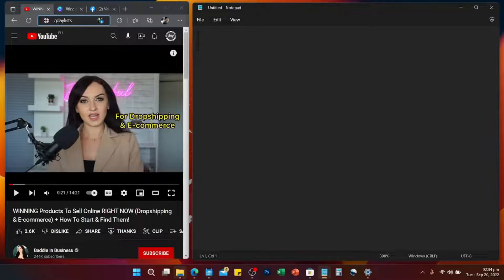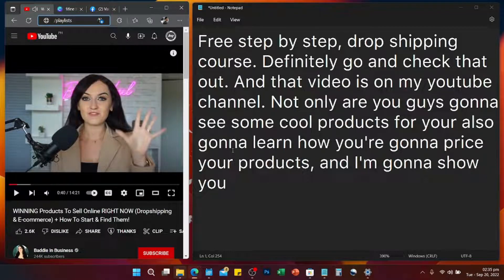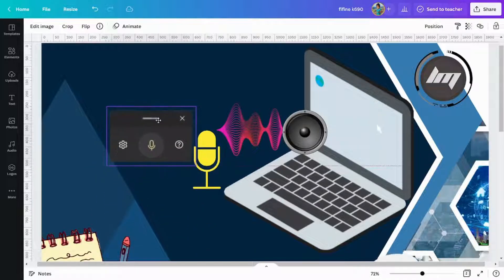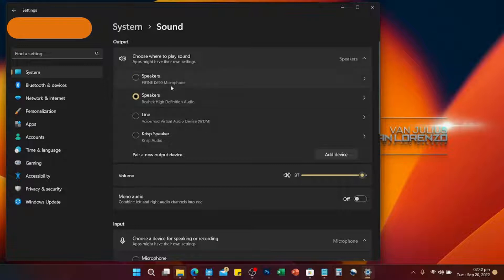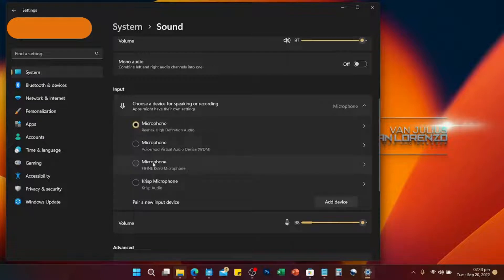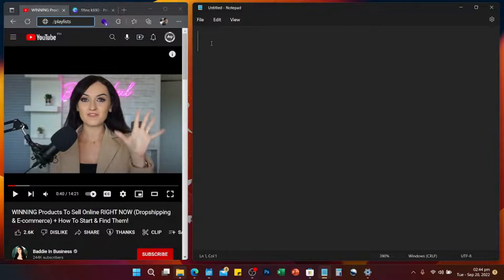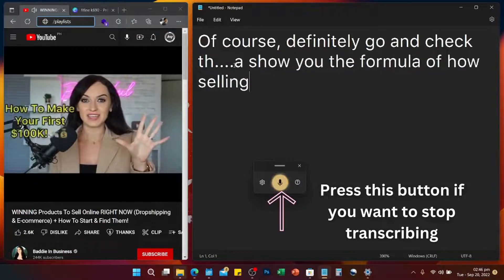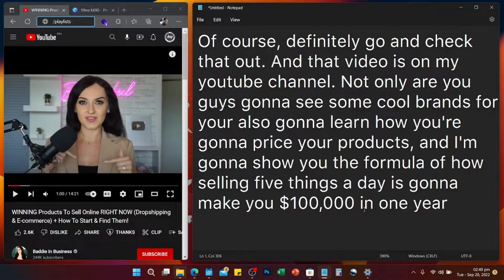Windows 11: Transcribing a video without lifting a finger | Like A BOSS - Super Easy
Hi Everyone, today you will transcribe a video without lifting any finger with ease.